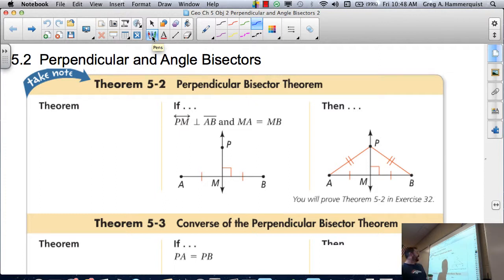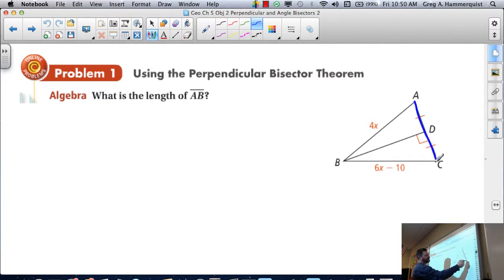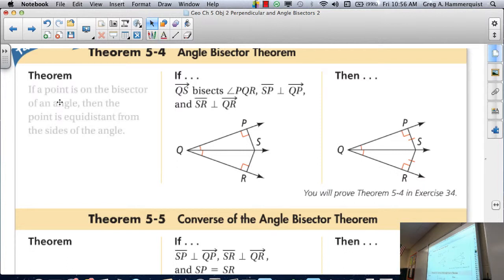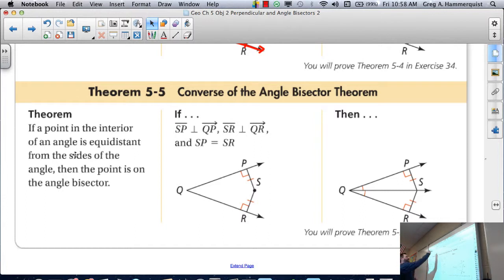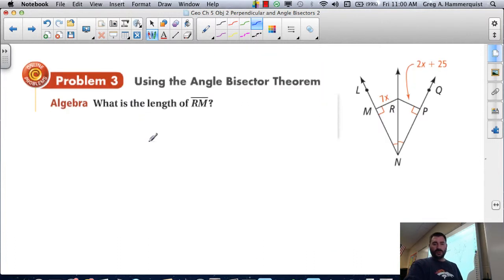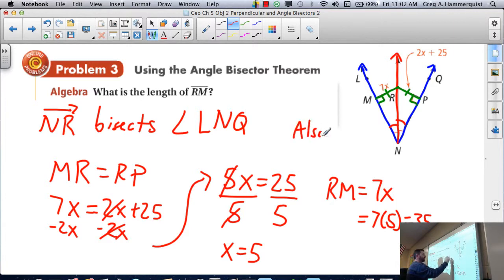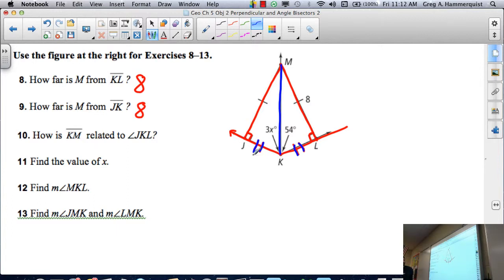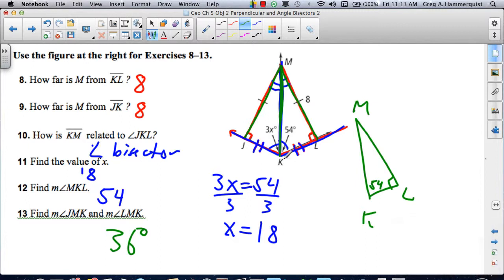Geo Ch 5 Obj 2 Perp and Angle Bisectors.mp4